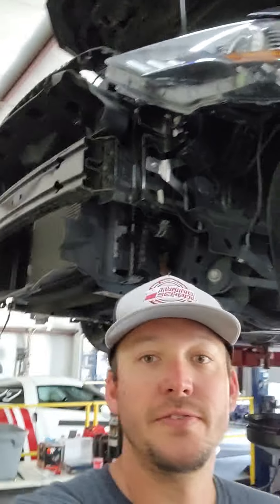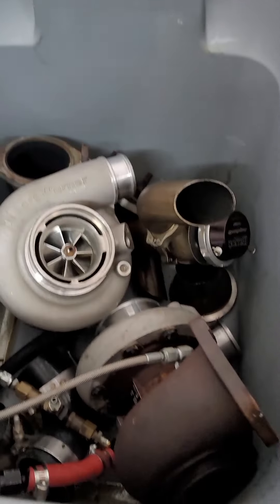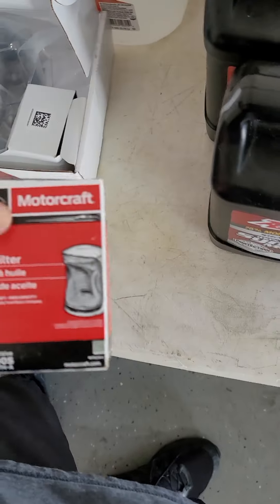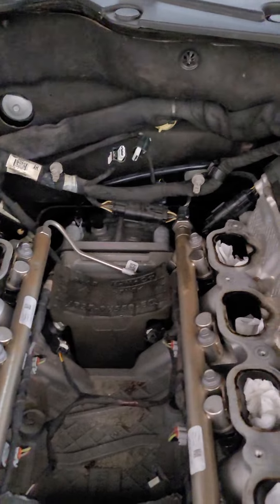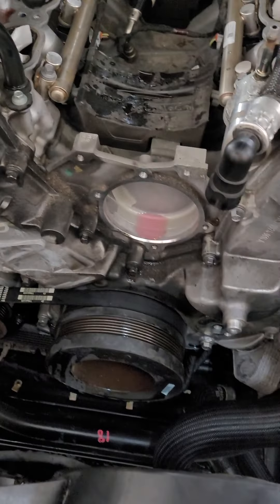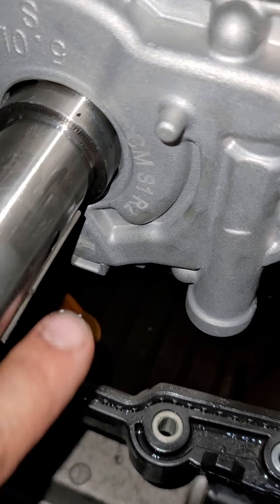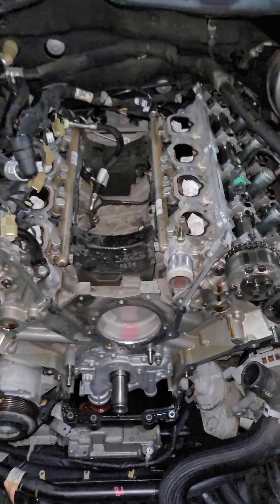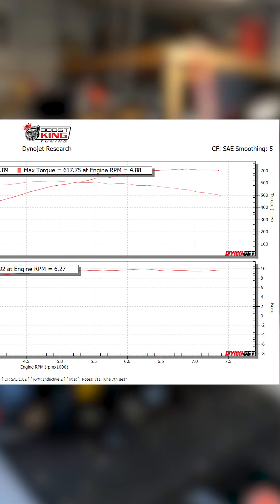Hellion Sleeper Twin Turbo Kit for Mustang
Brett and Mike installed a Hellion Twin Turbo Sleeper Kit on Brett's Mustang.
What kind of performance parts have you added to yours?

We have a Ford Coyote class coming up in December to learn how to tune these engines!